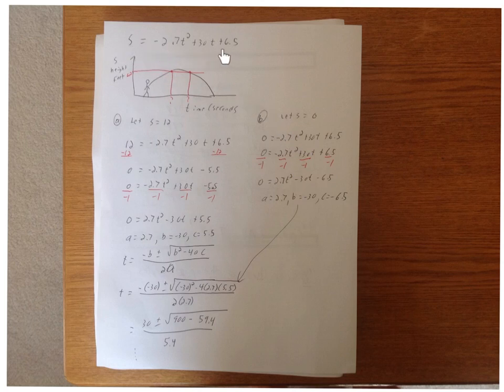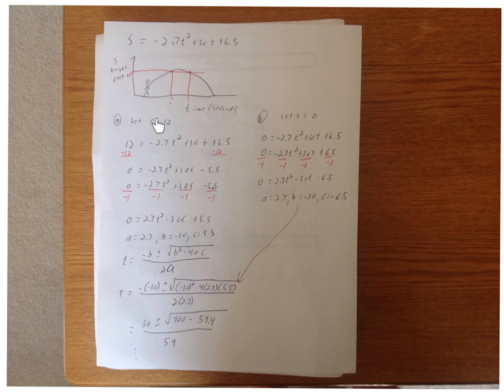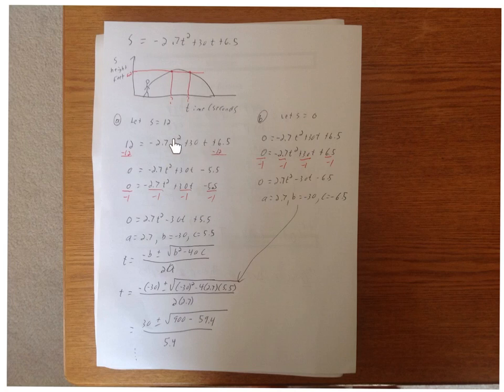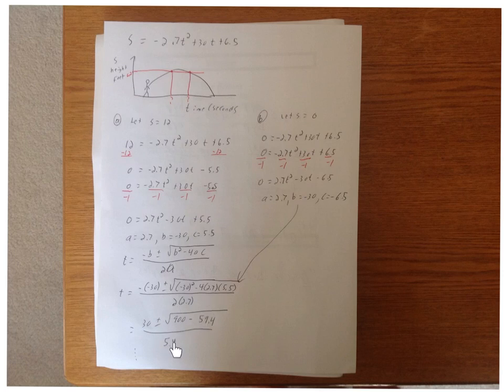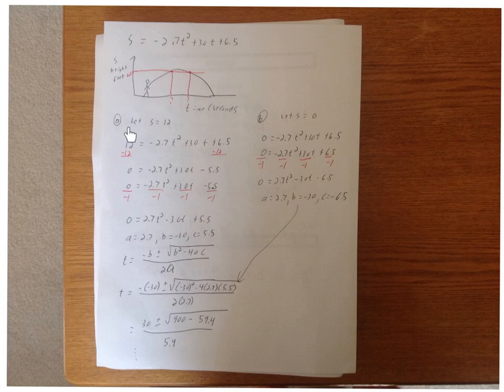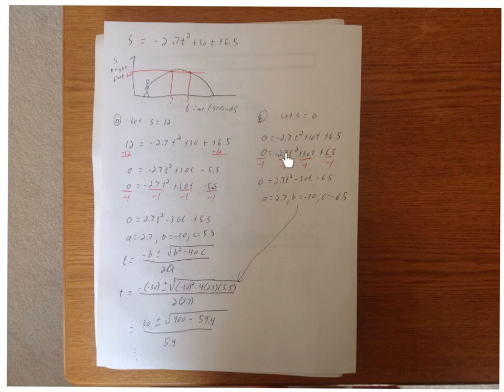section 1.5 #14 mat 150